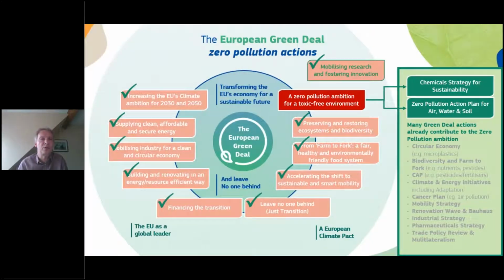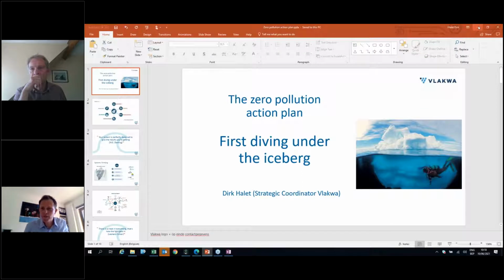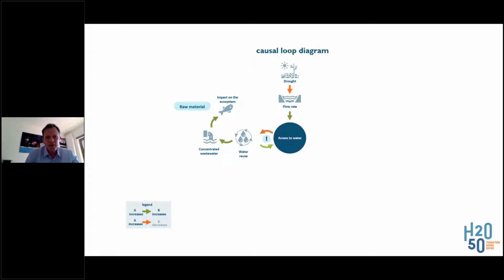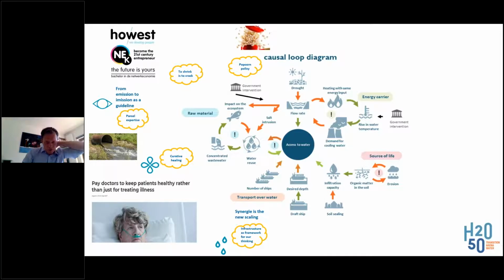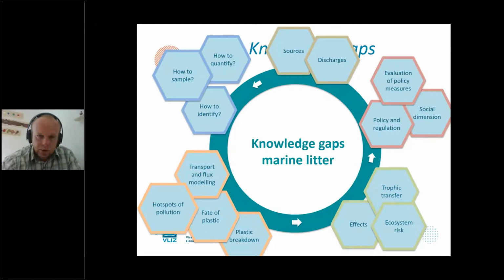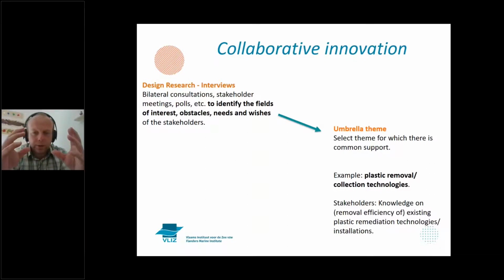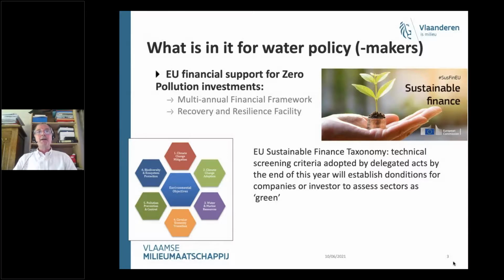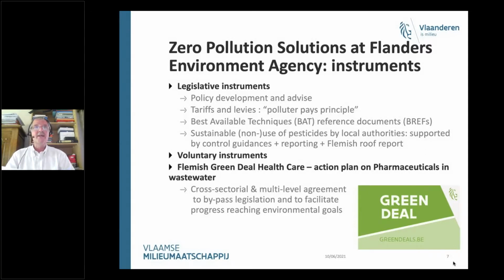EU Green Week on zero pollution: Flanders best practices in water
In 2021 the European Green Week is entirely devoted to the Zero Pollution Action Plan. VLEVA also organises another partner event and focuses on the water aspect within the action plan. A speaker from DG ENV will introduce the plan, followed by 3 short pitches from Vlakwa, Vliz and VMM.